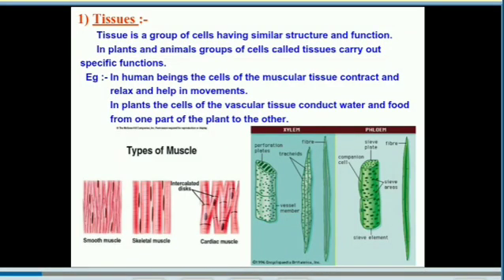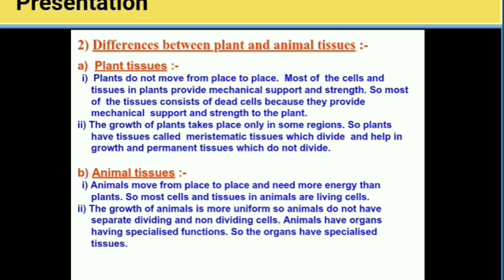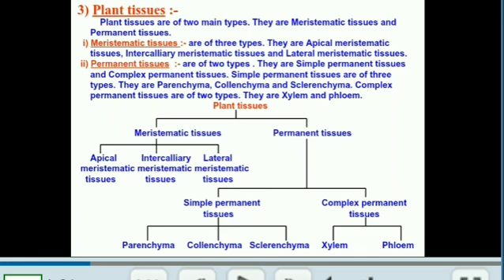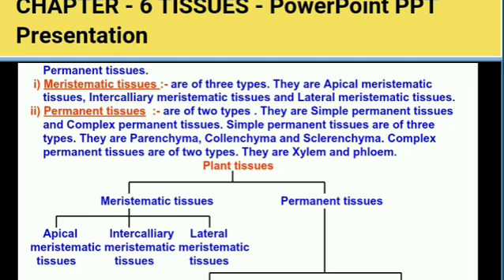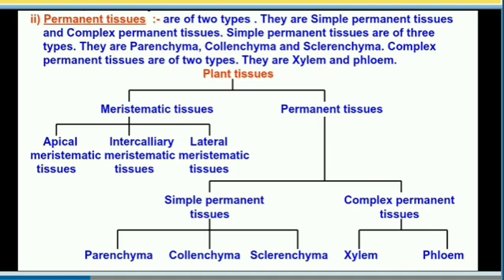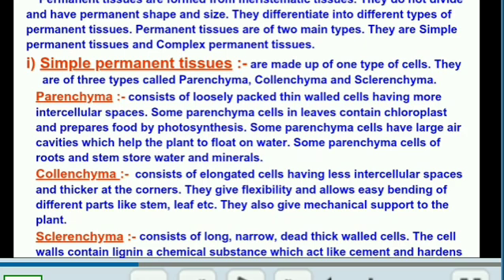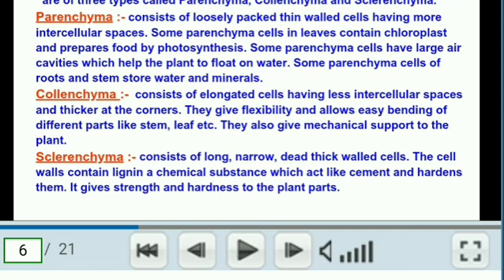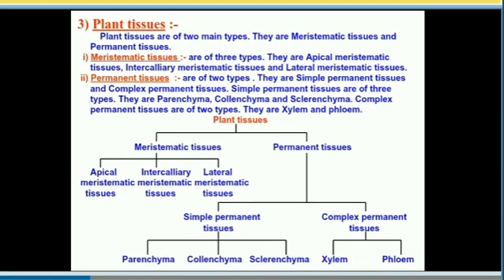class IX tissue part 3. 22april